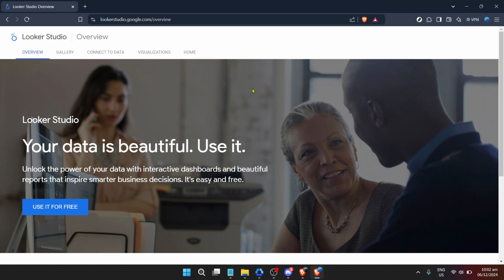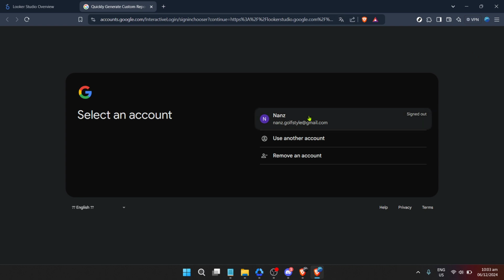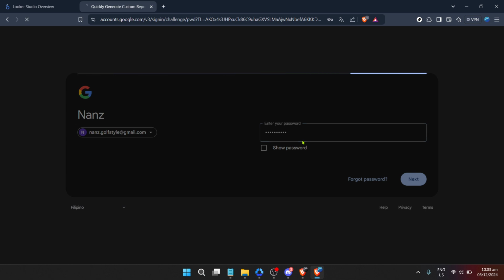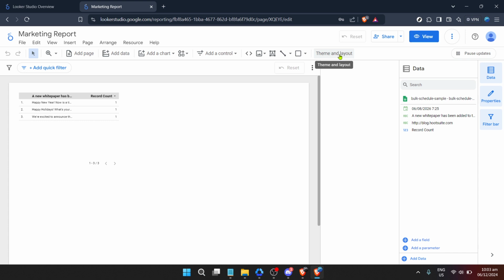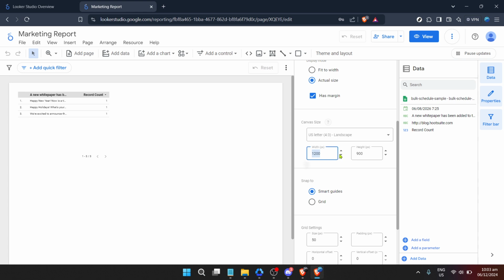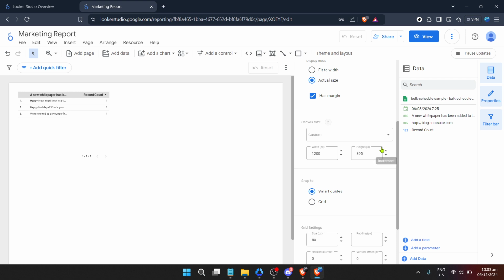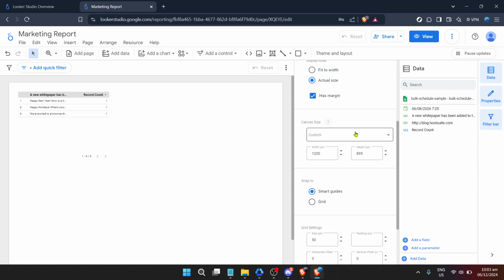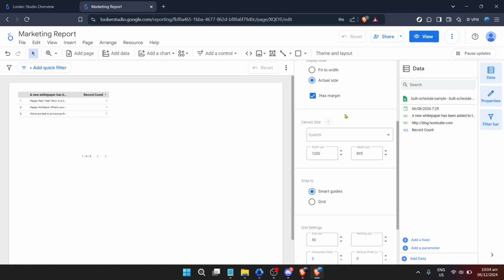How to Make Looker Studio Page Longer (Full 2024 Guide)